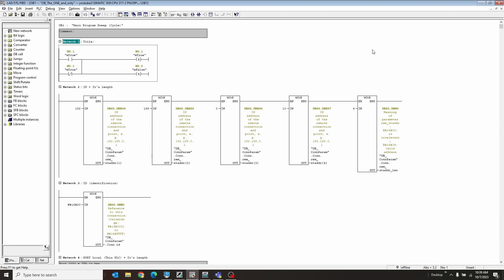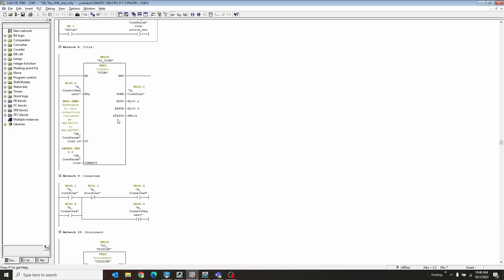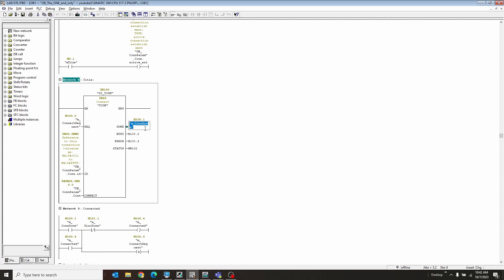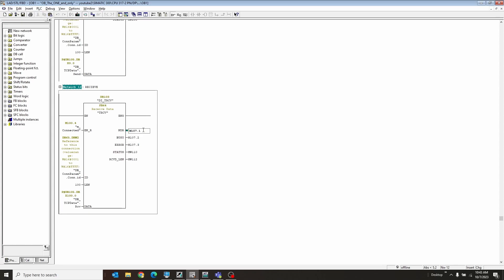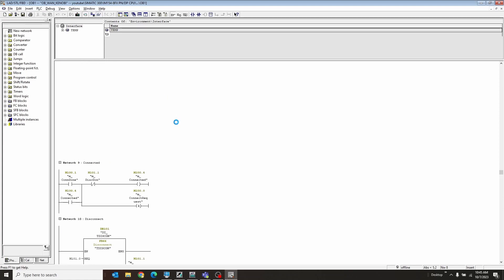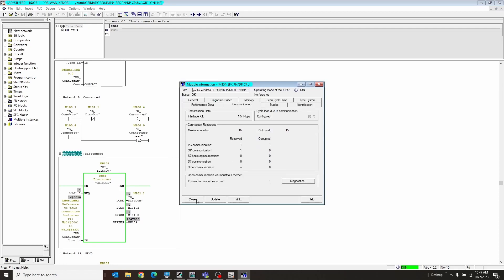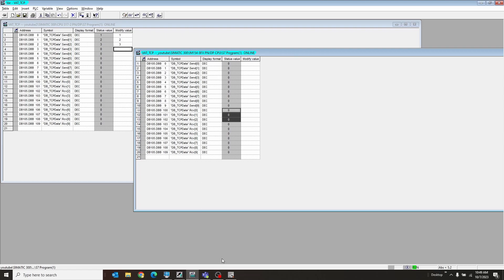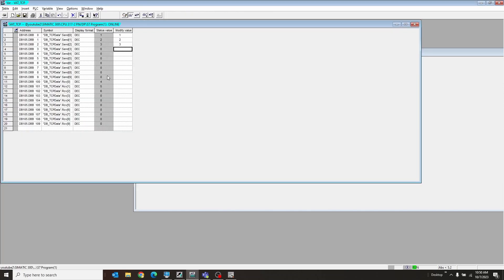Step 7 - PLC to PLC Communication - TCP Method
A bit more advanced but still powerful tool to have your PLC talk to stuff, including other PLCs